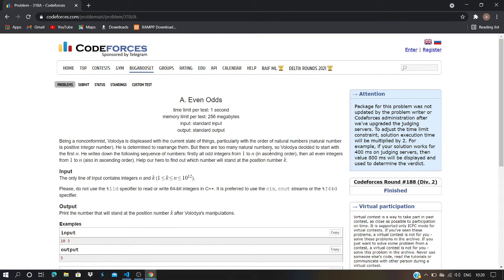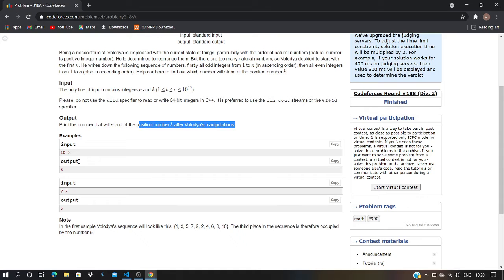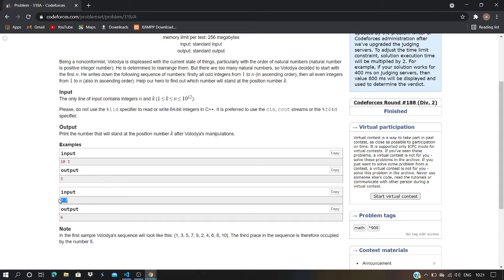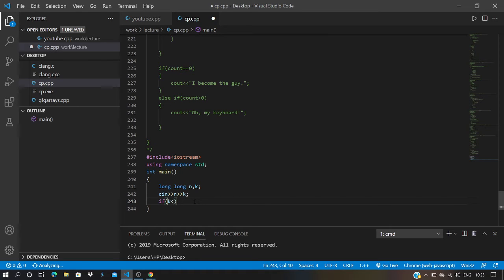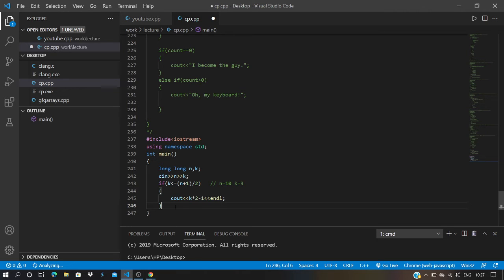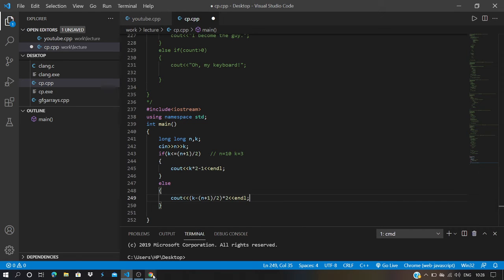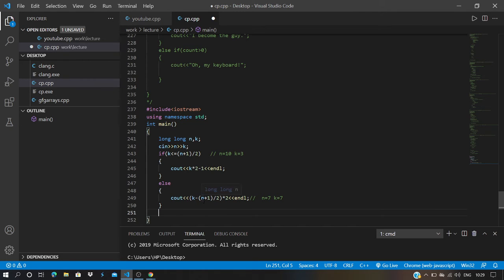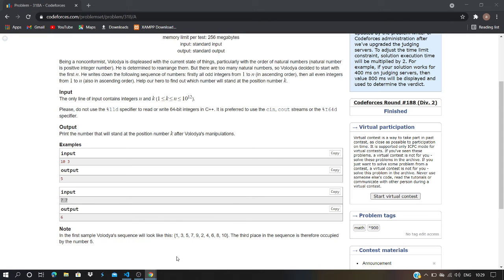318A codeforces : odds and even solution